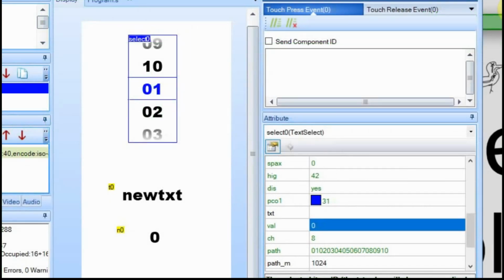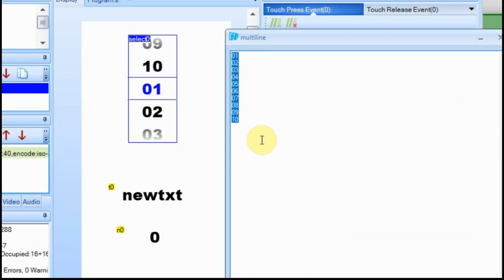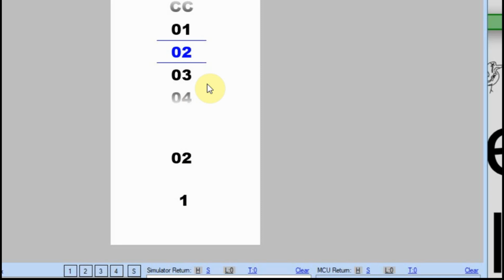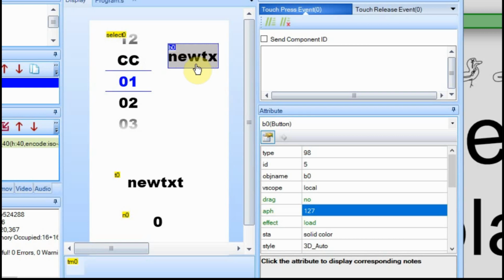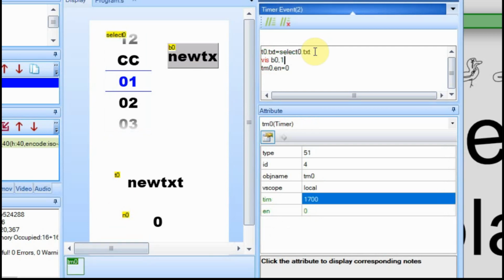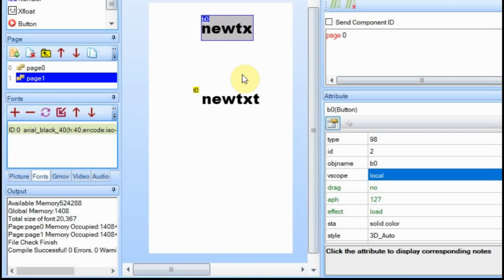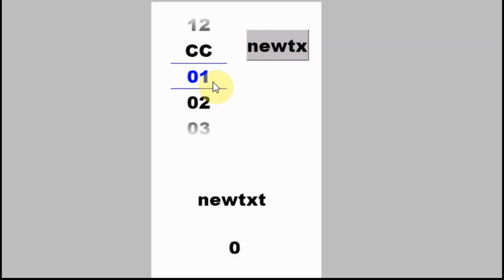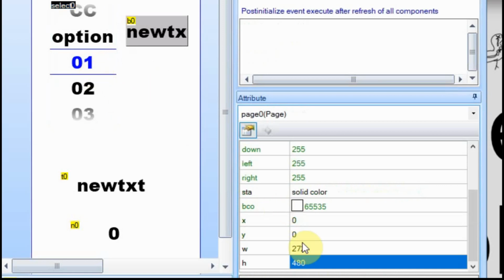166 nextion tutorial Text Select and One Shot Timer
In this video, I discuss the Text Select object.  I show how to overcome the physics of the wheel action and I configure a timer to act as a single shot timer.

Usually, we have the documents for these videos on the Cheap Controls website the same day or the next day.